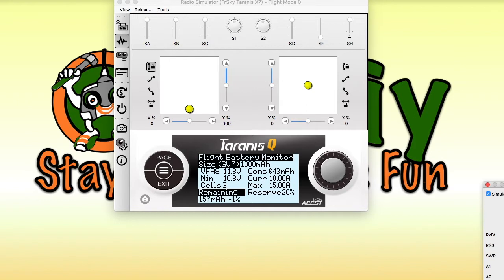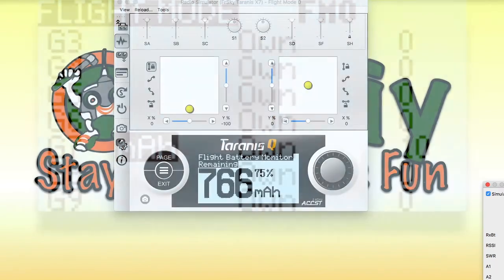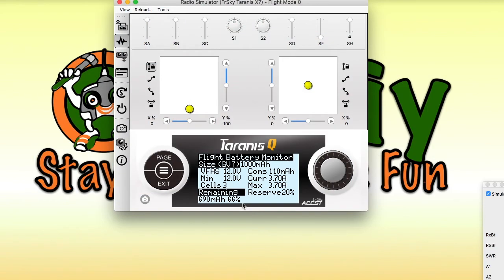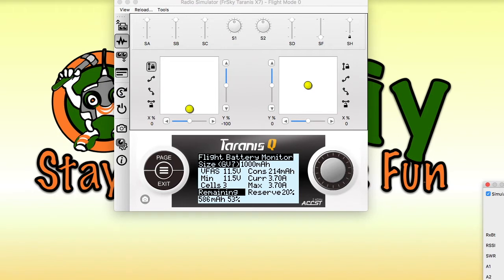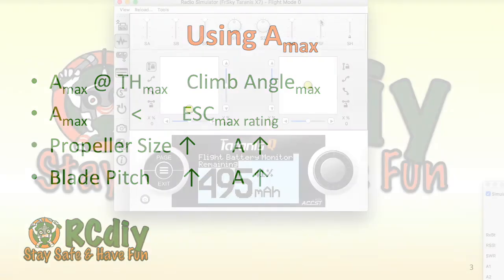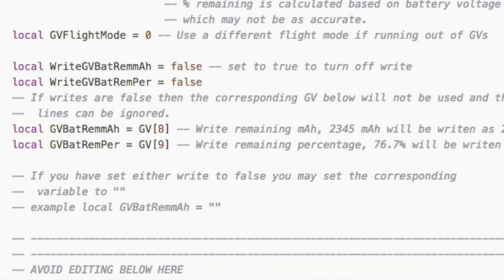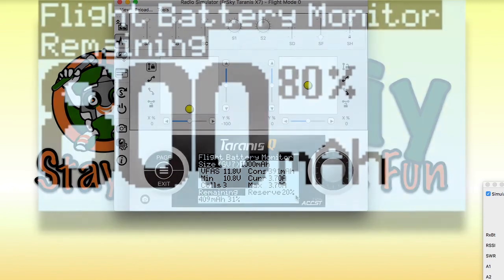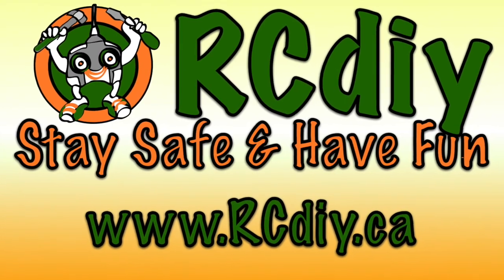Taranis Q X7 OpenTX Battery Capacity Remaining Lua Script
Battery Capacity Remaining

Battery Capacity Remaining
 RCdiy    June 29, 2016    No Comments on Battery Capacity Remaining

OpenTX Lua Telemetry Script

Contents [show]
Description

Reads an OpenTX global variable to determine battery capacity in mAh
Reads a battery consumption sensor and/or a voltage sensor to estimate mAh and % battery capacity remaining
The sensors used are configurable
A consumption sensor is a calculated sensor based on a current
sensor and the time elapsed. (More) (Buy)
Displays remaining battery mAh and percent based on mAh used
Displays battery voltage and remaining percent based on volts
Displays details such as minumum voltage, maximum current, mAh used, # of cells
Minimum voltage is useful in determining comparative battery internal resistance. At full throttle a battery with lower internal resistance will have a lower voltage drop and hence the minimum voltage will be higher when compared with a battery with  higher internal resistance. Vmin = Vout – Vdrop, Vdrop = Internal Resistance x Current
Maximum current is useful in determining if your ESC and propeller are sized correctly. Larger propellers and higher blade pitch take more power to turn and hence more current.
Switch between simple and detailed display using a switch
Switch is optional and configurable, Switch F down by default
Writes remaining battery mAh to a Tx global variable
Writes remaining battery percent to a Tx global variable
Writes are optional, off by default
Writing to a Tx global variable is useful when you want to use your own logic switches and special functions related to remaining battery energy.
Announces percentage remaining every 10% change
Announcements are optional, on by default
Reserve percentage set for safety, 20% by default
The reserve is configurable
All values are calculated with reference to this reserve.
% Remaining = Calculated % Remaining – Reserve %
mAh Remaining = Calculated mAh Remaining – (Size mAh x Reserve %)
Here is an example of what is dislayed at start up
When the reserve is set at 20%
800mAh remaining is displayed for a 1000mAh battery
80% remaining

Notes & Suggestions

The OpenTX global variables (GV) have a 1024 limit.
mAh values are stored in them as mAh/100
2800 mAh will be 28
800 mAh will be 8

The GVs are global to that model, not between models.
Standardize accross your models which GV will be used for battery
capacity. For each model you can set different battery capacities.
E.g. If you use GV7 for battery capacity/size then
Cargo Plane GV7 = 27
Quad 250 has GV7 = 13
Use Special Functions and Switches to choose between different battery capacities for the same model.

To play your own announcements replace the sound files provided or turn off sounds
Use Logical Switches (L) and Special Functions (SF) to play your own sound tracks
mAh-LS
mAh-SF
Sensors

FrSky Current Sensor FAS40S
OpenTX Calculated Consumption Sensor
Sensor setup instructions
Download

Right click and Save As / Download Linked File
mAhRe2.lua
mAhRe2-sounds.zip
File Locations

Place the script file on Tx SD Card
/SCRIPTS/TELEMETRY/
Place the accompanying sound files in
/SCRIPTS/TELEMETRY/mahRe2/
Configuration

If you have no experience using Telemetry scripts please read Getting Started.
Open the .lua file in a plain text editor to review and change the default settings.